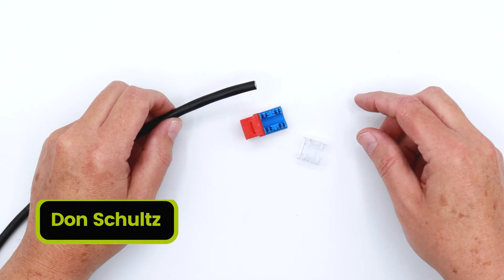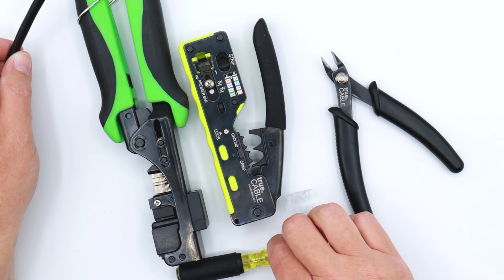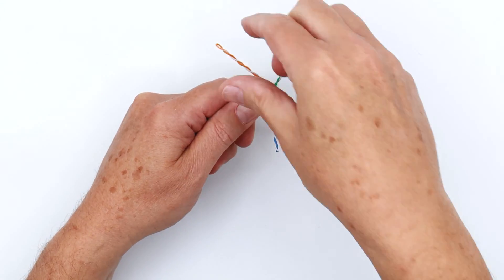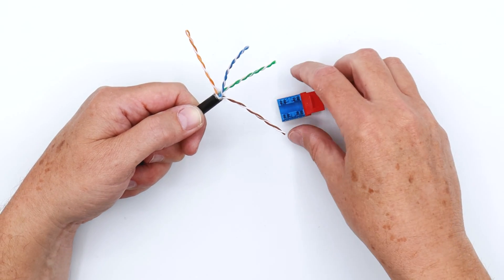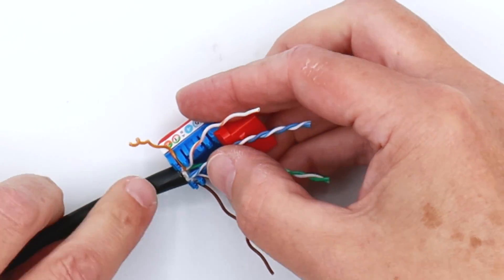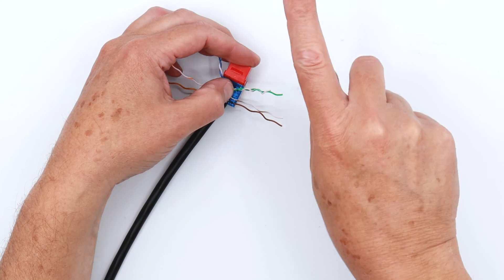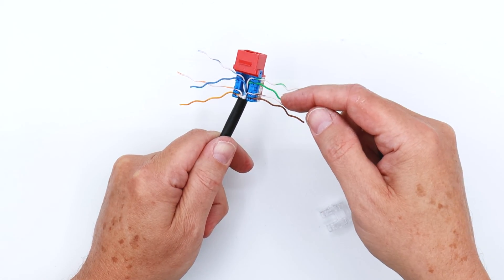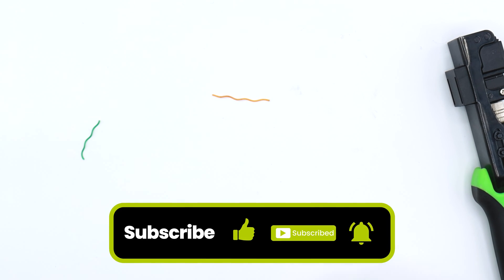How To: Terminating a Keystone Jack Onto Cat6A Direct Burial Ethernet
In this week's video Don Schultz goes through the process of terminating a keystone jack onto Cat6A Unshielded Direct Burial Ethernet cable step by step! He also shares some updated recommendations and best practices!

Video Time Codes:
[0:00-0:33] - Intro & Overview
[0:34-1:39] - Recommended Tools & Preparing Cable
[1:40-4:43] - Untwisting Conductors & Attaching Connector
[4:44-5:18] - Terminating Keystone Jack
[5:19-5:36] - Outro